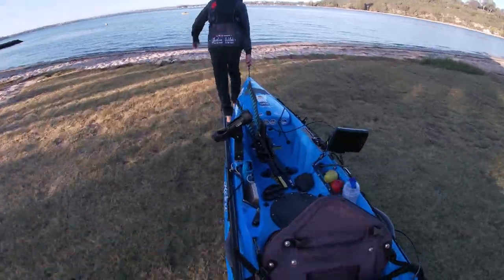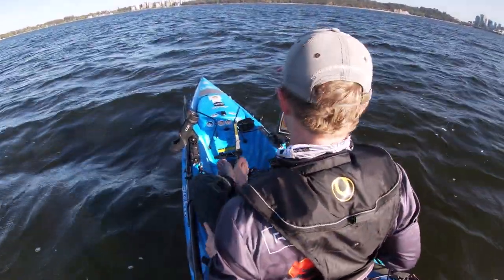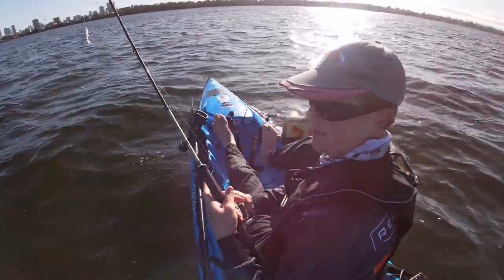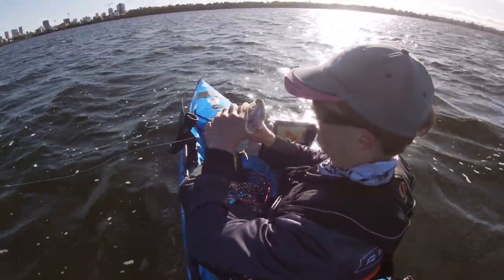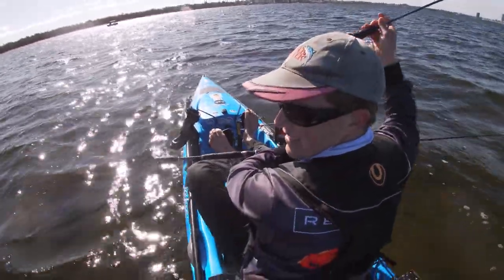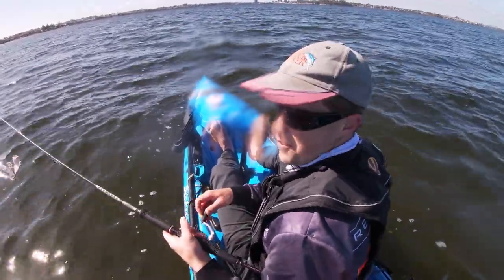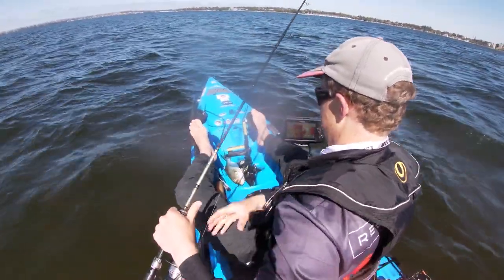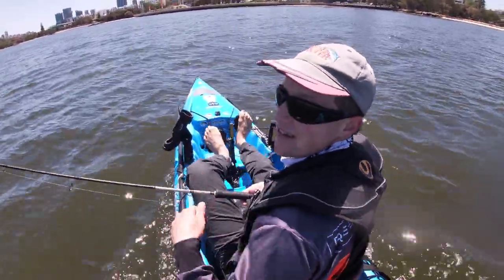How important is lure choice? | Perth Kayak fishing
Swan river tailor are on the chew so Tin-Yetti decided to see what lures would work. I even got a bit unorthodox in my usage of the redemptiontackle octopus skirt and berkleyfishing skid jig.
Of course the halco rooster popper and gold twisty took their share to.